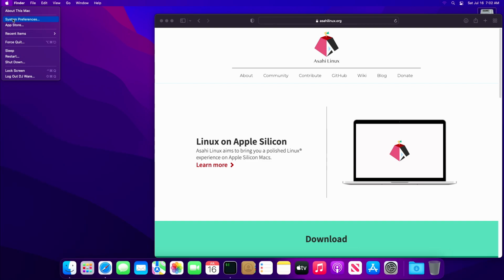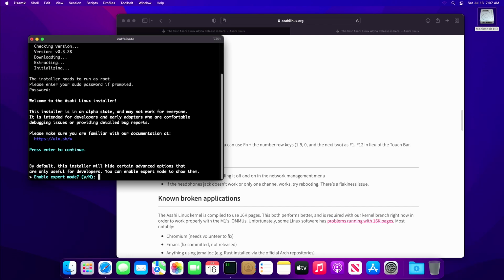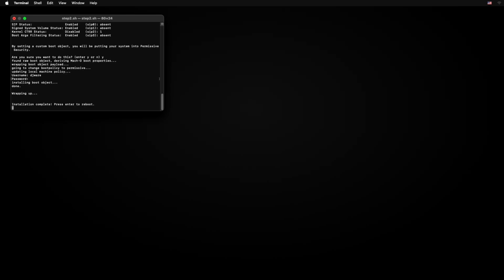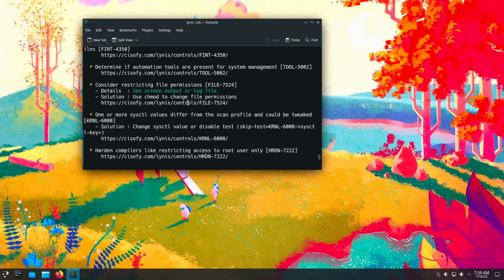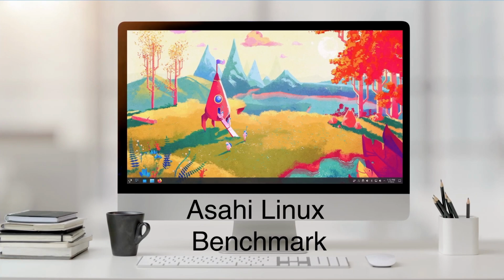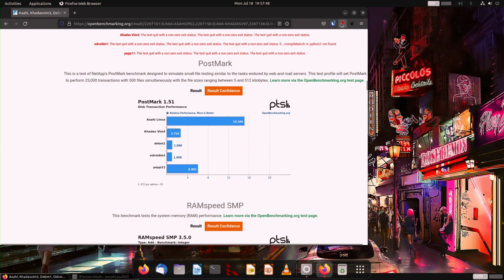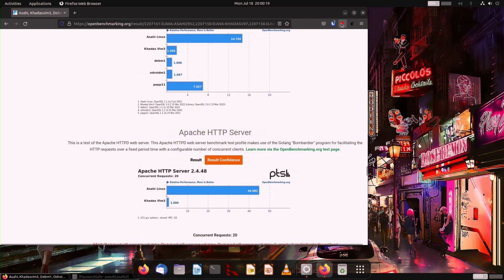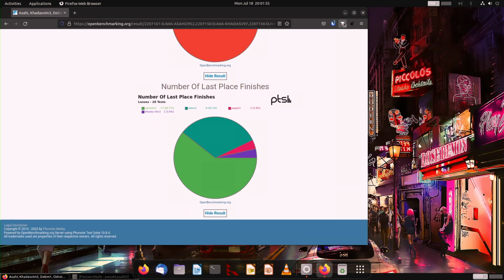Early Look at Asahi Linux (Mac Mini M1)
I had a comment from a viewer suggesting I should trying out the new Macs and see if it will be suitable as an ARM Desktop that I  have been looking for since 2015.  Oh yeah, Im benchmarking against other ARM machines as well as the fastest x86_64 based distro I have tested.  The results surprised even me.

If you are following along on your favorite Apple Mac, STOP, backup your machine, before starting.